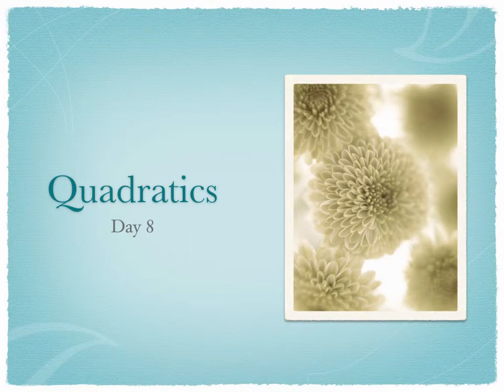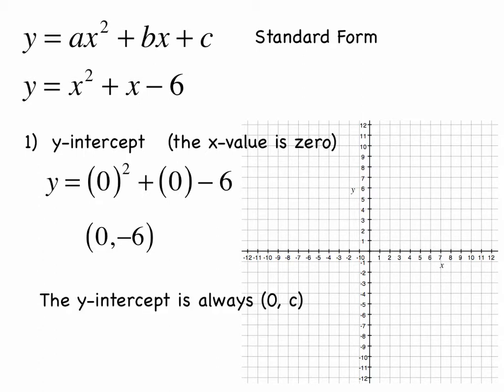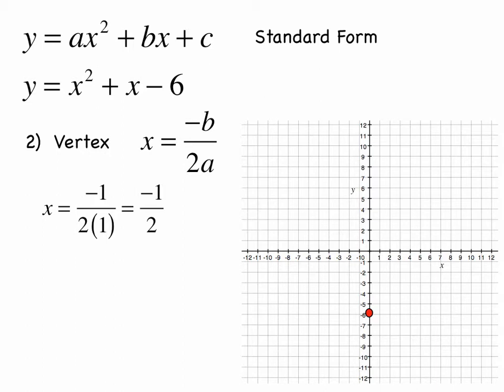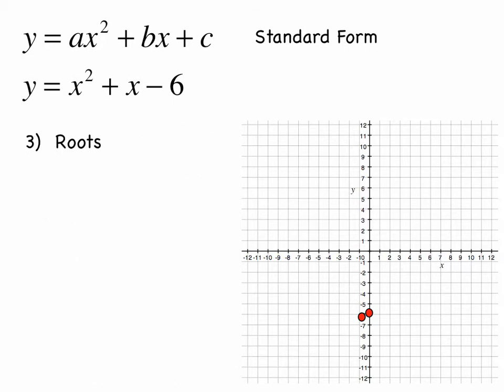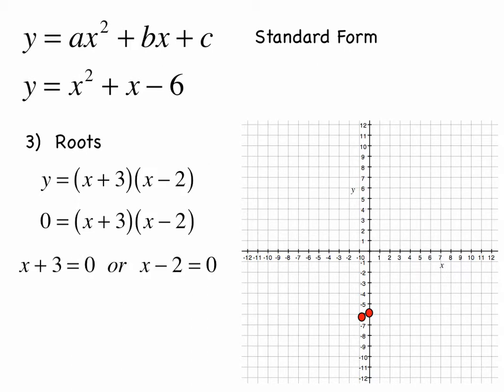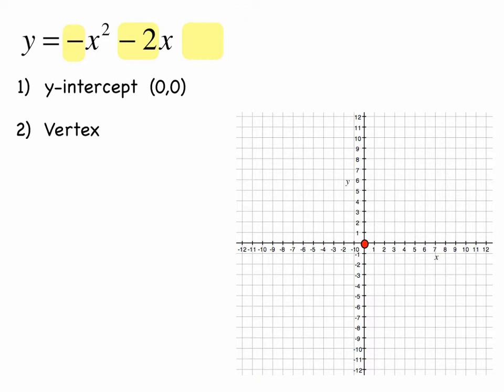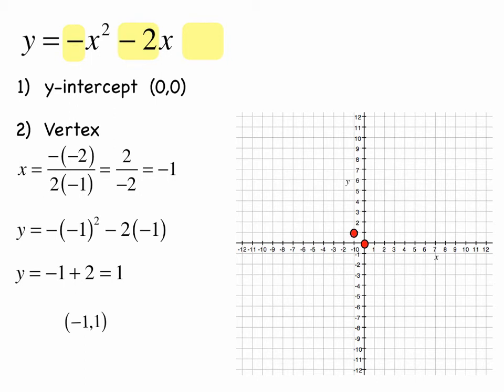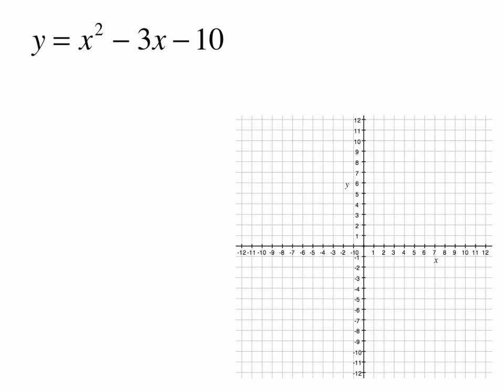Graphing Quadratics in Standard Form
This is a quick review on how to graph quadratics that are in standard form.